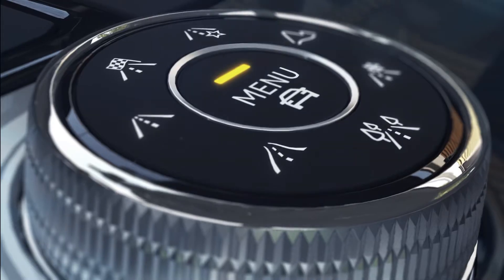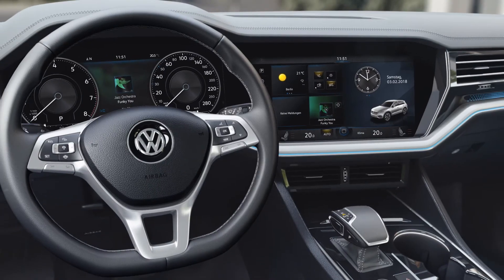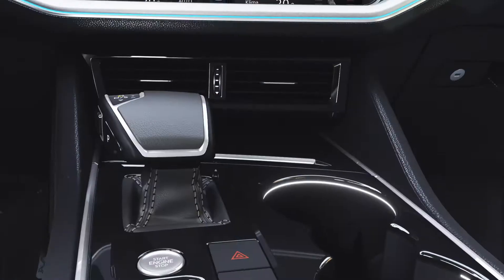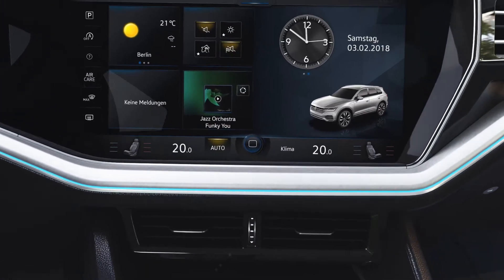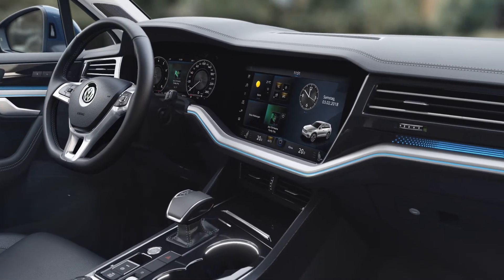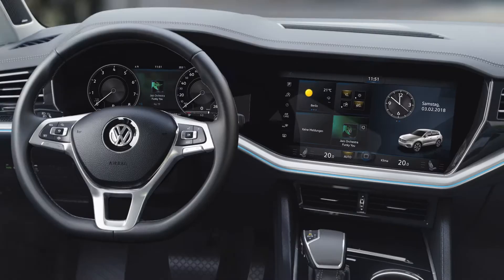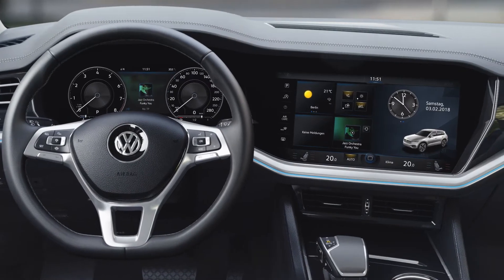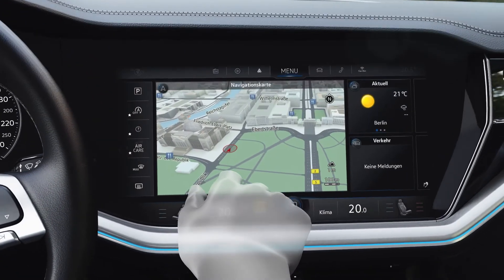2019 Volkswagen Touareg Discover Premium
Equipped with the connectivity of a new era and a pioneering fusion of assistance, comfort, lighting and infotainment systems, the Touareg points the way to the future. At the same time, the exclusive SUV charges up its market segment with pure dynamism. The largest markets for what is now the third generation of the Touareg are China, Europe and Russia. Worldwide sales of the previous two generations amount to nearly one million units. The Touareg – as comfortable as it is dynamic – has, as the most technically advanced Volkswagen of its era, the potential to enthuse technology and design savvy drivers of premium class models of all sorts, reaching new target groups as well.

Premiere of the Innovision Cockpit: Volkswagen is presenting the fully digitalised Innovision Cockpit for the first time in the new Touareg. Here the digital instruments (Digital Cockpit with 12-inch display) and the top Discover Premium infotainment system (with 15-inch display) merge to form a digital operating, information, communication and entertainment unit that hardly needs any conventional buttons or switches. Always-on, offering intuitive control and maximum personalisation – with the Innovision Cockpit, the Touareg provides the blueprint for tomorrow's digital interior today.

A focus on people: Drivers use the Innovision Cockpit to adapt the assistance, handling and comfort systems specifically to their personal tastes; the car becomes 'their' Touareg. This opens up a world in which the driver and on-board guests no longer have to adapt to the car; rather the car adapts to them. Like a new smartphone, the Volkswagen is set up and tuned to personal needs. This is made possible by a new high level of connected systems and programmes – controlled via digital interfaces and the multifunction steering wheel.

Fusion of new assistance, handling and comfort systems: The Touareg is launching with the largest range of assistance, handling and comfort systems ever to be integrated into a Volkswagen. They include technologies such as the Night Vision assistance system (detects people and animals in darkness via a thermal imaging camera), Roadwork Lane Assist (semi-automated steering and lane keeping, accelerating and braking up to 60 km/h), Front Cross Traffic Assist (reacts to cross traffic in front of the Touareg), active all-wheel steering (makes the Touareg handle like a compact car), new roll stabilisation with electromechanically controlled anti-roll bars, 'IQ.Light – LED matrix headlights' (interactive, camera-based dipped and main beam headlight control) and a 'Windshield Head-up Display' projected directly onto the windscreen.

The driver experiences these systems as a single unit in the new Touareg. They are simply there – interconnected via a new central control unit – working imperceptibly in the background and making travel safer, more convenient and more intuitive than ever.

New dimensions and reduced weight: Compared to its predecessor, the third generation Touareg is moderately wider and longer. The new dimensions have positive effects on both the vehicle's proportions and its amount of interior space. The added exterior length leads, for example, to a significant increase in luggage capacity, from 697 to 810 litres (with rear bench seat up). Cargo there is hidden from onlookers by an optional electrically extending and retracting luggage compartment cover. Despite its increased length and width, the car body is 106 kg lighter because of its mixed material construction of aluminium (48 per cent) and high-tech steels (52 per cent).

Launch with V6 engines: In Europe, Volkswagen will initially offer two V6 diesel engines for the new 2018 Touareg with outputs of 170 kW / 231 PS and 210 kW / 286 PS. In a number of markets, this will also be followed by a V6 petrol engine (250 kW / 340 PS) and a V8 turbodiesel (310 kW / 421 PS). A new plug-in hybrid drive (270 kW / 367 PS of system power) is being prepared for China; its exact launch date in Europe is still open.

Volkswagen SUV campaign: The 2018 Touareg is an important milestone in the largest product and technology campaign in the history of the Volkswagen brand. The brand's range of SUVs is also being expanded comprehensively. It currently consists of the new T-Roc, the Tiguan, the new Tiguan Allspace (Europe) and Tiguan L (China), the new Atlas (USA) and the Teramont (China), plus the now completely redesigned Touareg as Volkswagen's top SUV model. Volkswagen will also be further extending the lower end of its SUV range with the compact T-Cross. The first all-electric SUV from Volkswagen is also a sure thing: the I.D. CROZZ. It will arrive on the market in 2020.